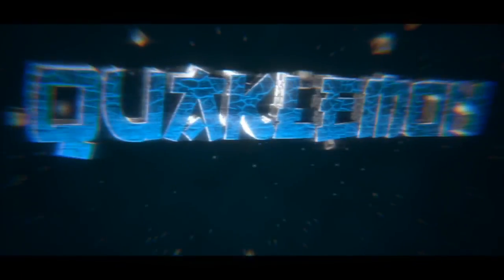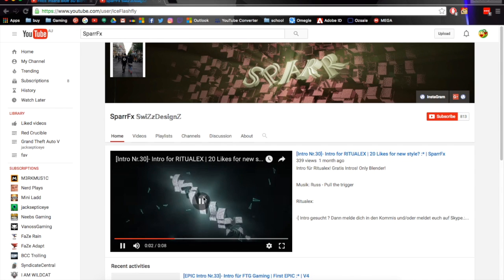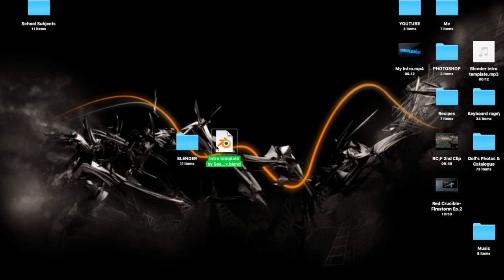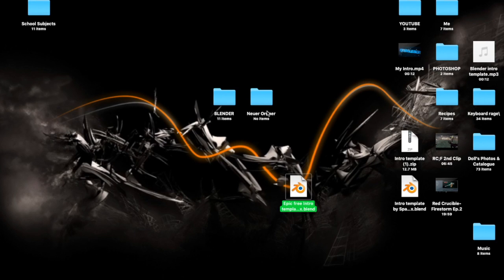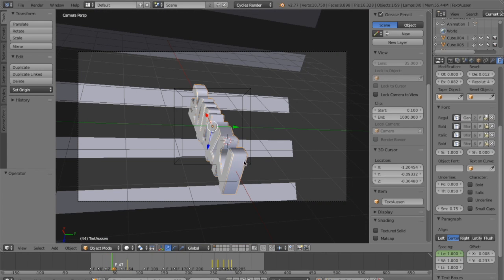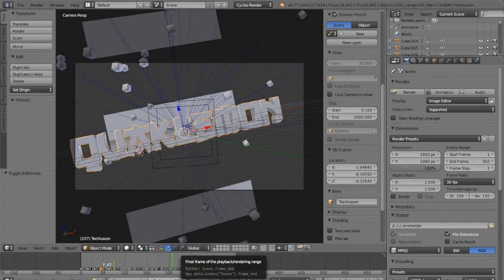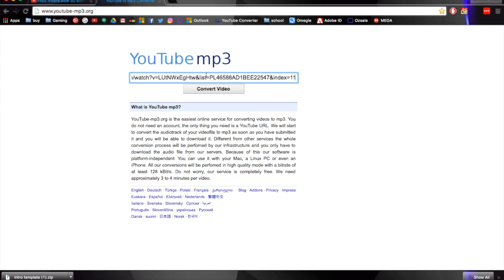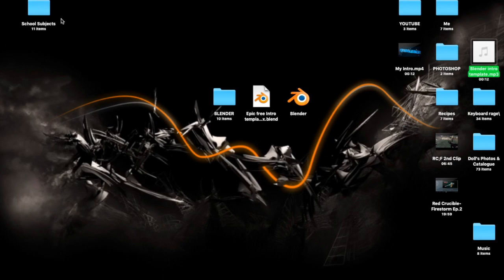Blender Intro Making and Audio Fix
WOW, This is 2018 Lemon, Boi was I a squeaker. eesh.
Hey if you enjoyed the vid and laughed at the prepubescent sound of my voice and would like for me to make an Updated tutorial on PC of this just let me know by flicking me a message or somefink like dat.

Anyway Peace out Nerds!

Subscrib Fo Mor.